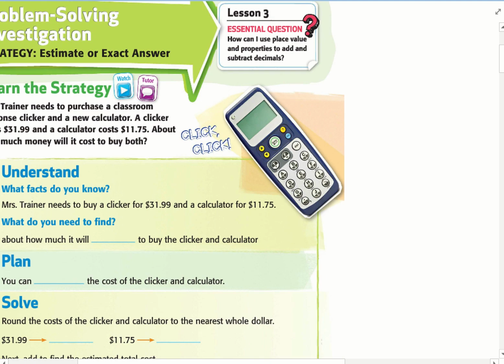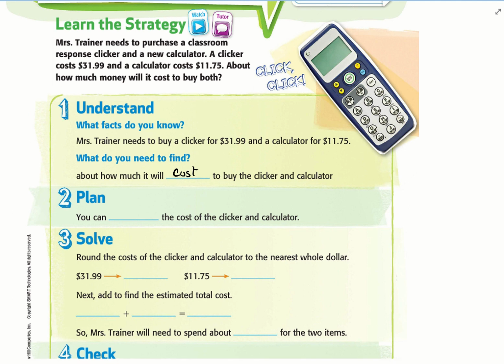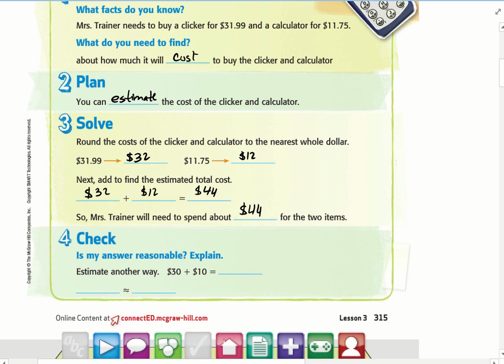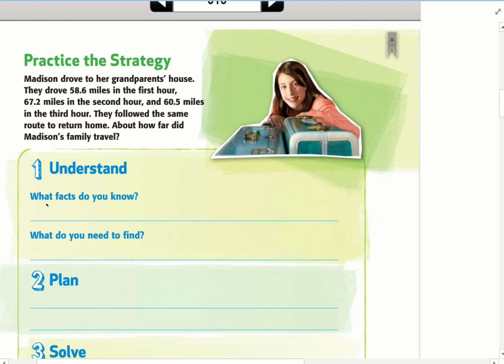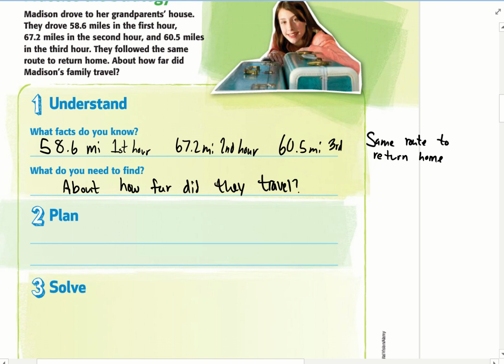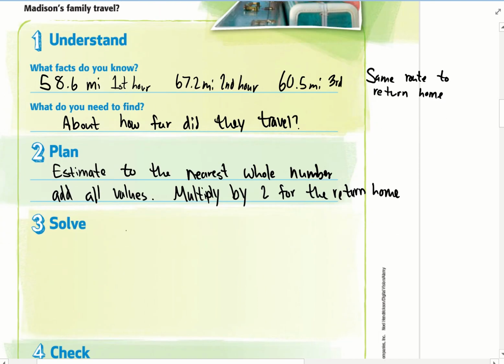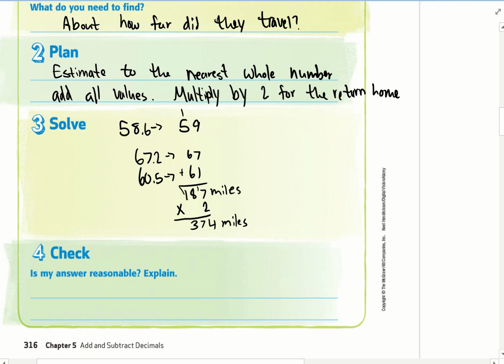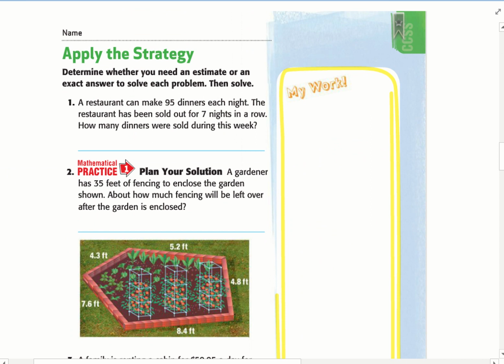5th Grade Math Chapter 5 Lesson 3